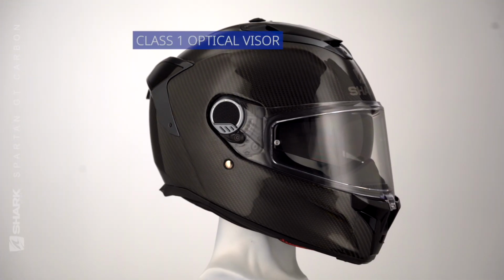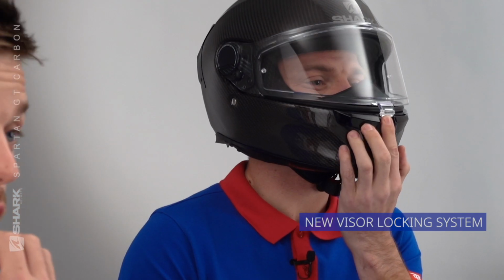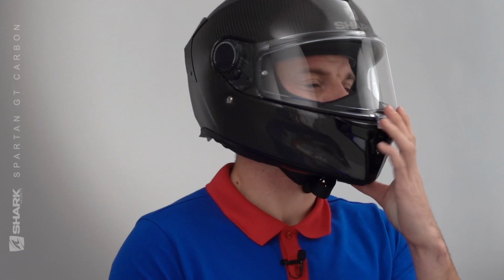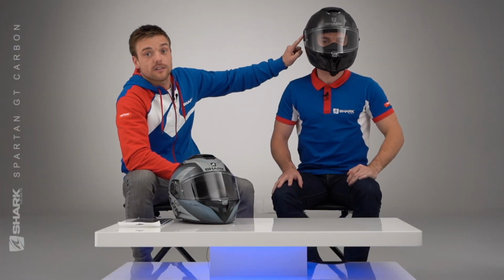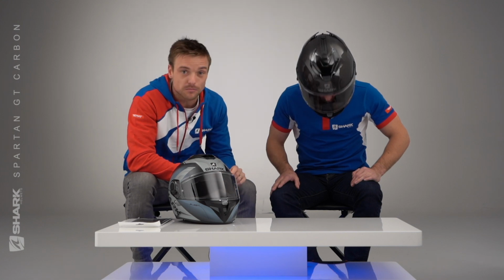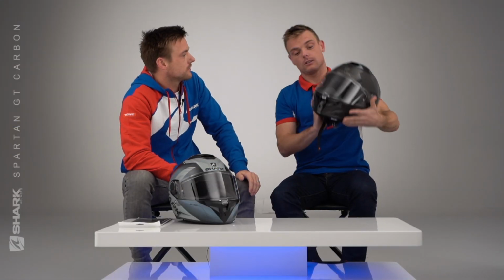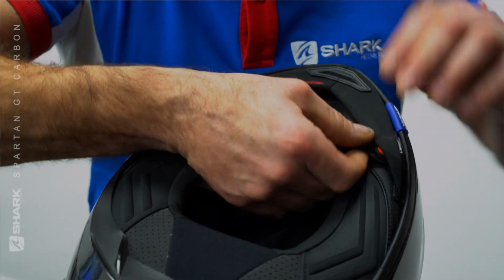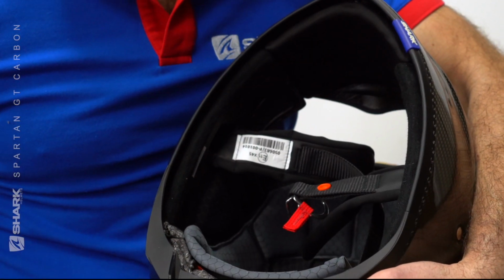SHARK Unboxing Spartan GT Carbon (VO) - Sam and Alex Lowes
SHARK Riders Sam and Alex Lowes introduce you to the new Spartan GT Carbon (also available in fiberglass).